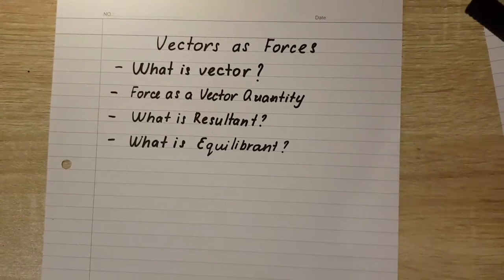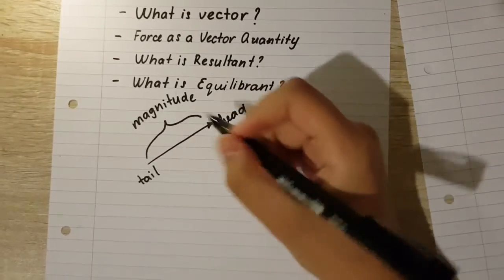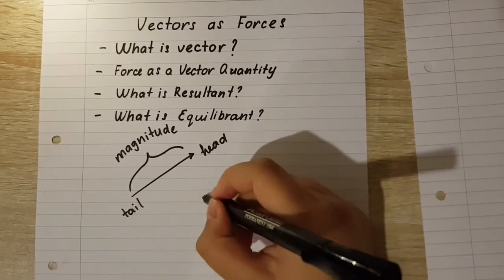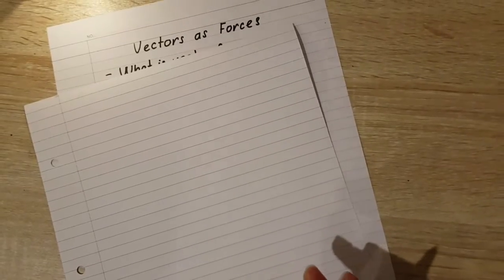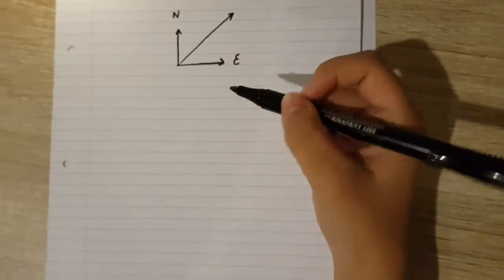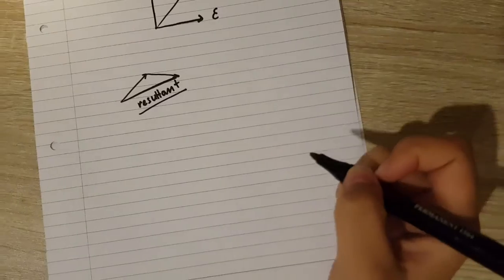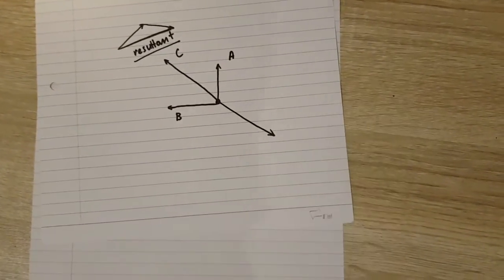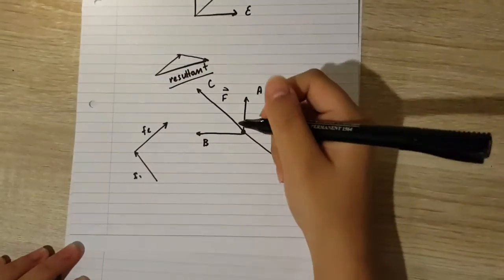What is vector?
A descriptive video about the basic information of vectors by Nazima from Calculus & Vectors Period 4.